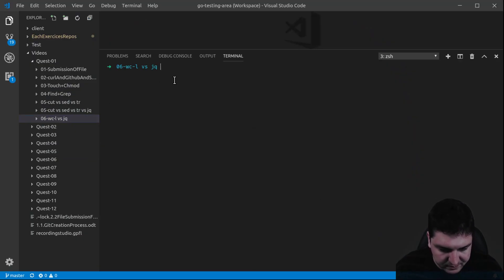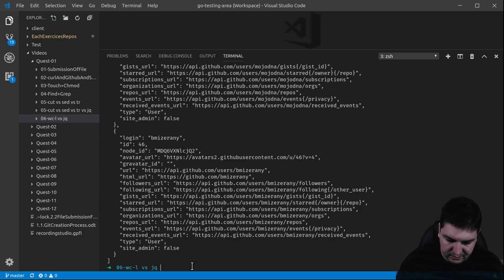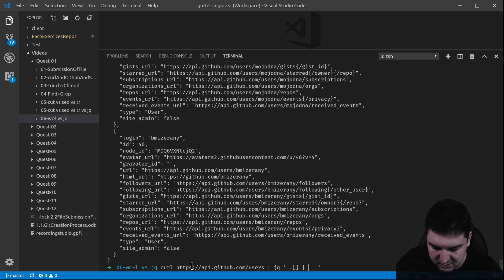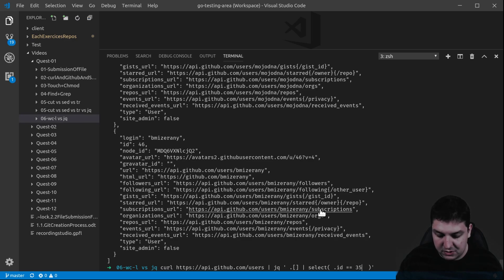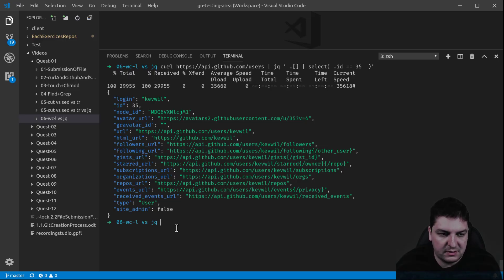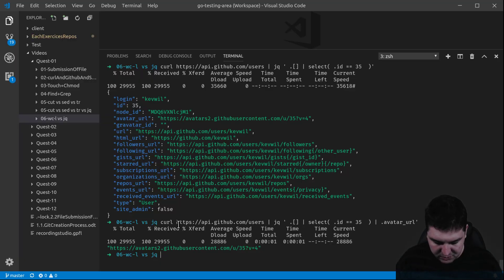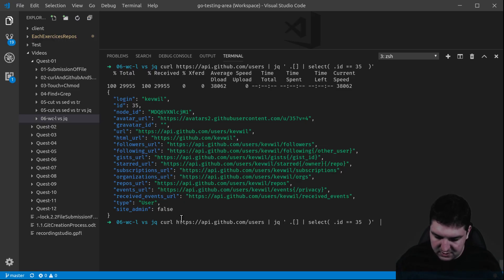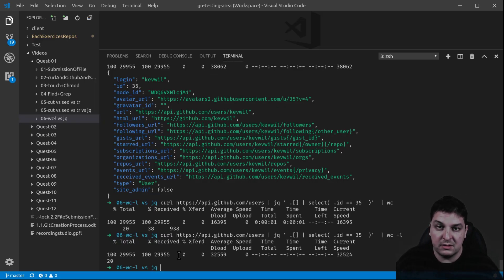01-06-jq and wc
This video shows basic examples of the use of jq with JSON type data and wc.